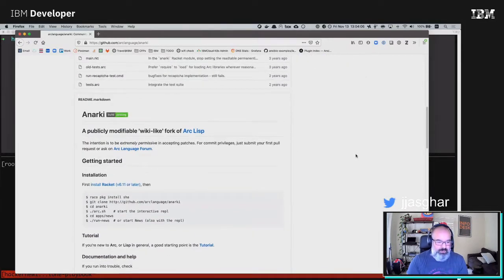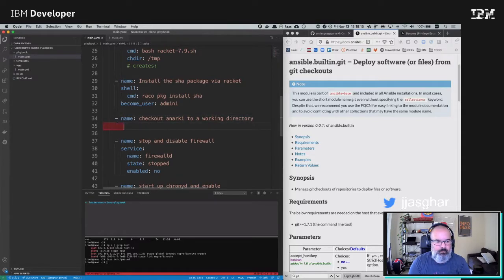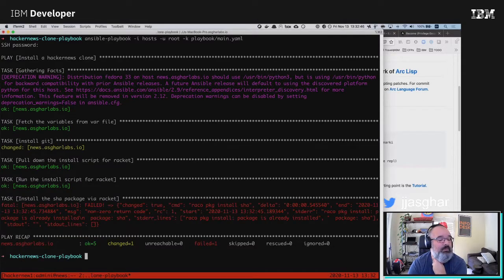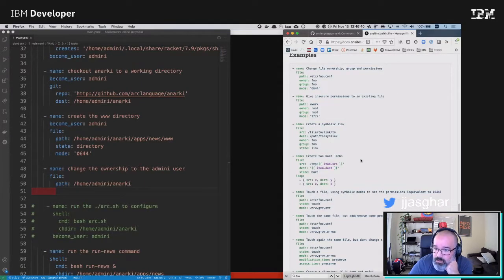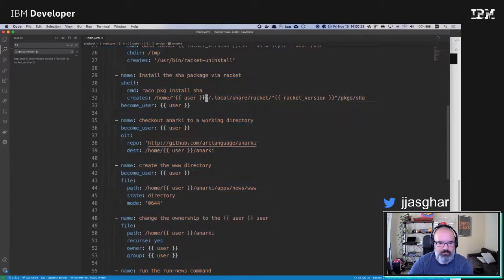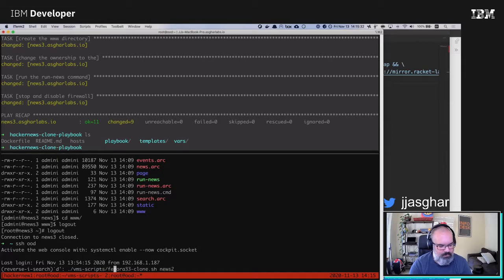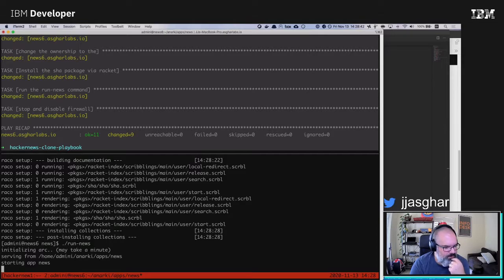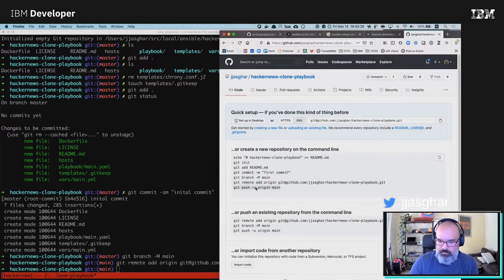Using Ansible and Docker to deploy a HackerNews Clone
JJ spends bit of time building out an Ansible playbook to install a hackernews clone. He also starts building a Docker container to do it too.